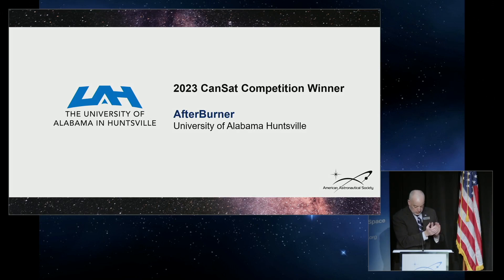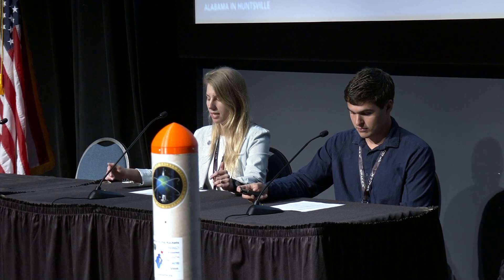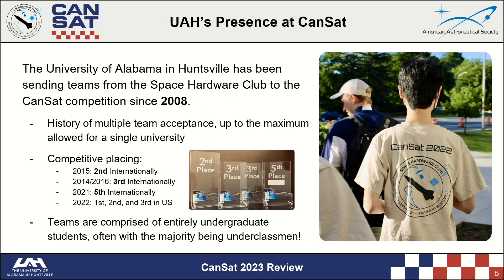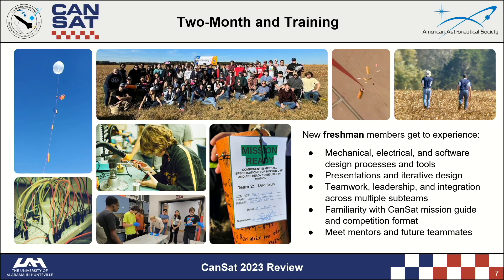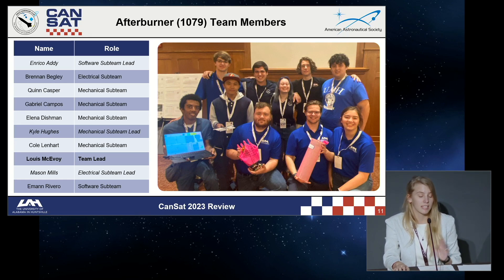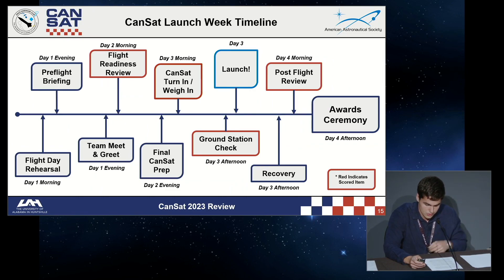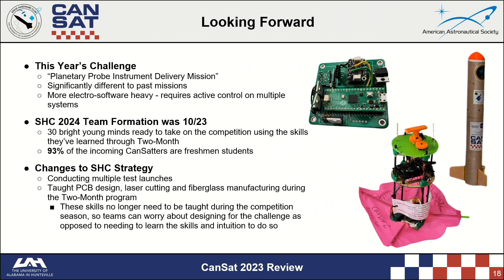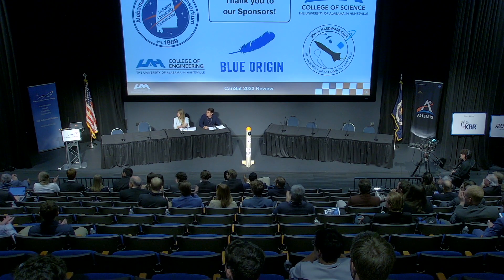VBSES2023 - CanSat Winner Presentation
Day 2

The videos of Advancing Space: From LEO to Lunar and Beyond; the 2023 von Braun Space Exploration Symposium are now live!